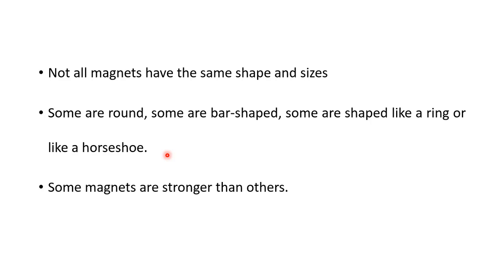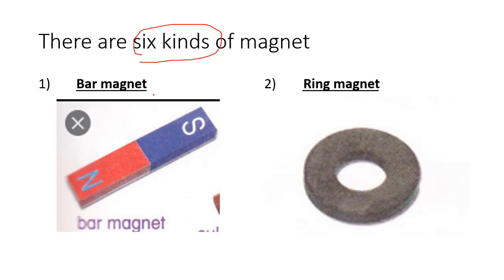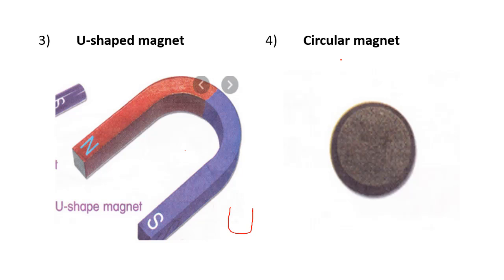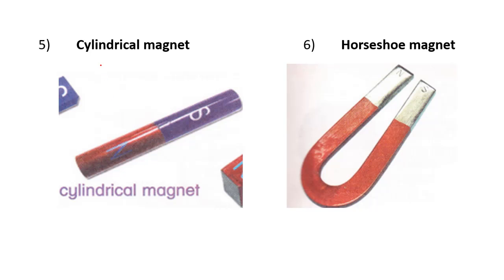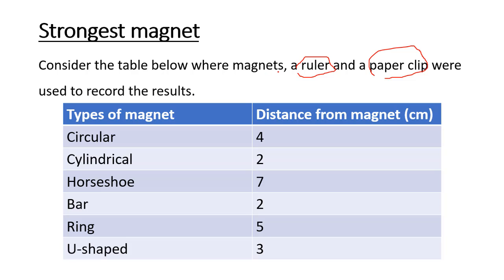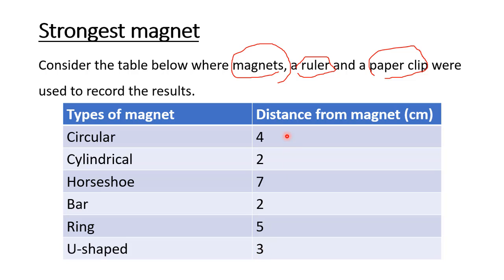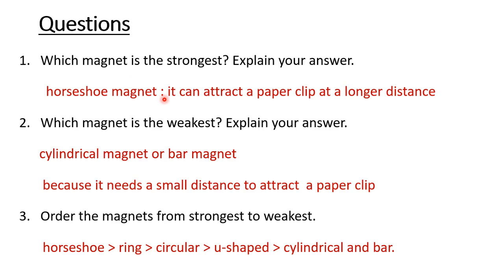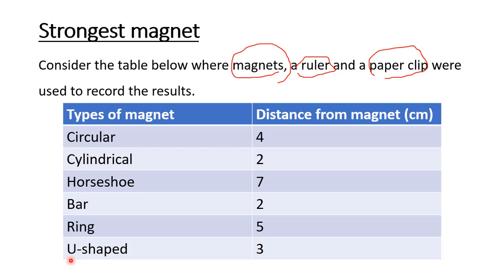G4 Science lesson 9 week 4 kinds of magnet